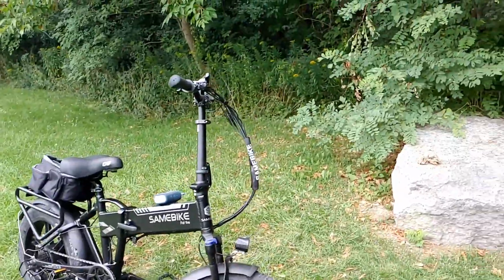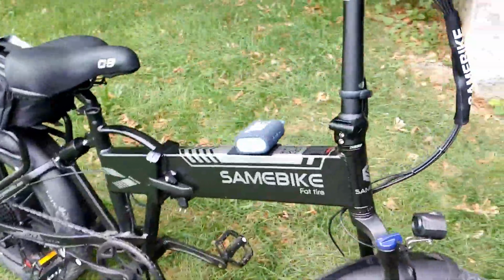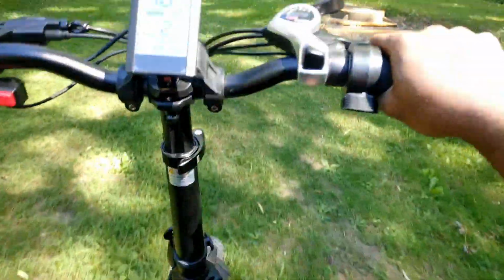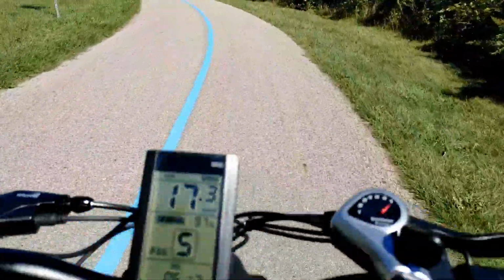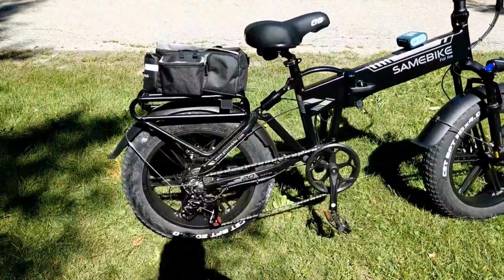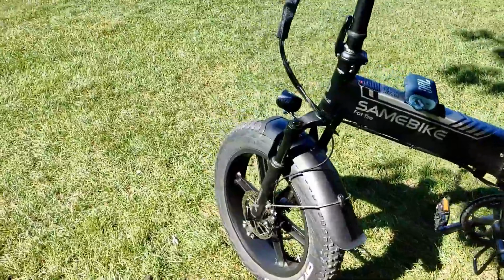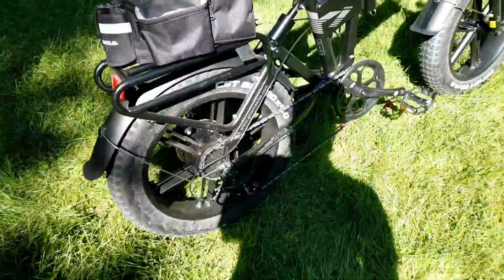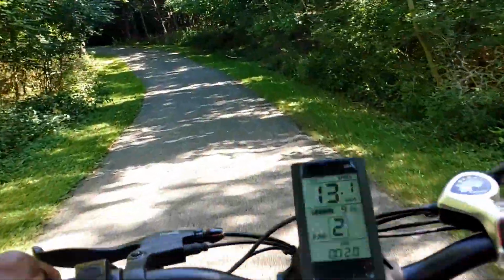Samebike XWXL09 Review (folding, fat-tire, ebike)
my review of the samebike XWXL09 or XWLX09. this was supposed to be a quick 5 minute mini-review but it didn't turn out that way. overall, at $1700 CAD I like the bike, but its just a bit too slow for an alleged 750watt motor. i filmed this whole thing on my smartphone with no external mic so please excuse any video/audio issues.